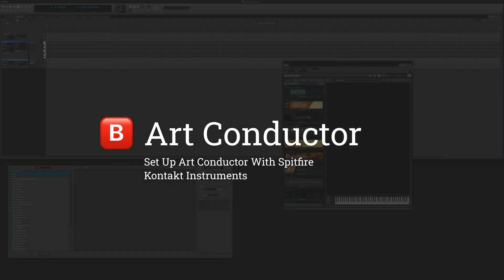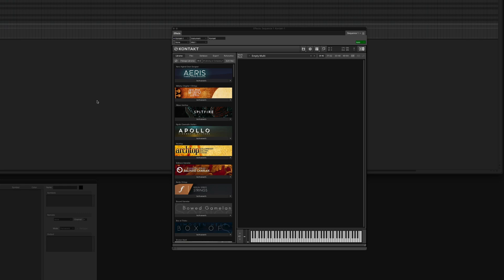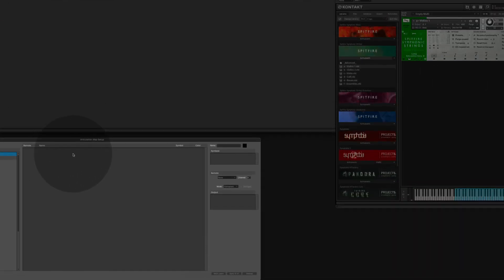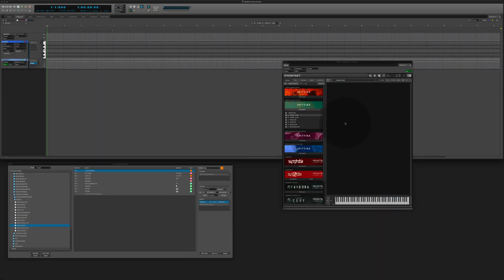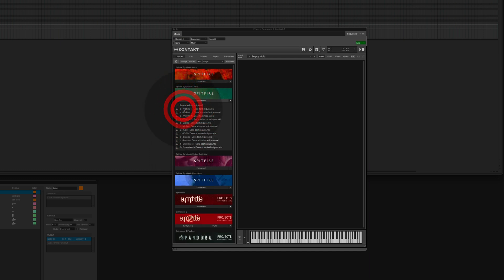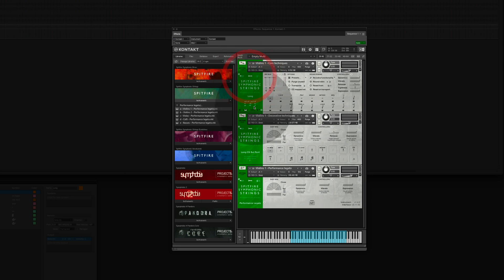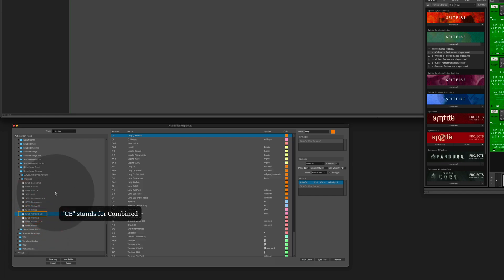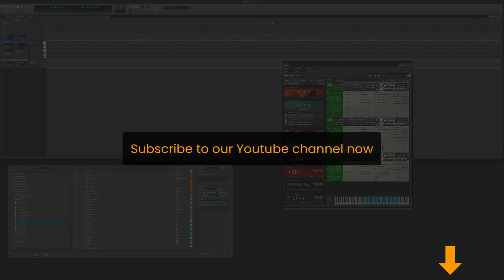Set up Spitfire Kontakt Libraries and Art Conductor in Digital Performer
This video shows how to set up a Spitfire library with Art Conductor in Digital Performer.

00:00 - Welcome
00:28 - Basic Instrument
01:22 - Combined Instruments
02:49 - Subscribe